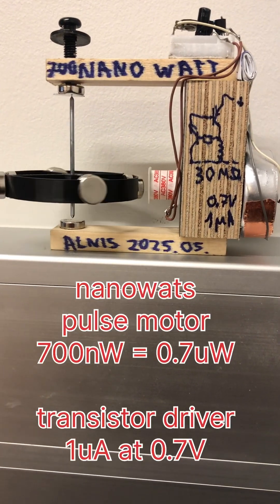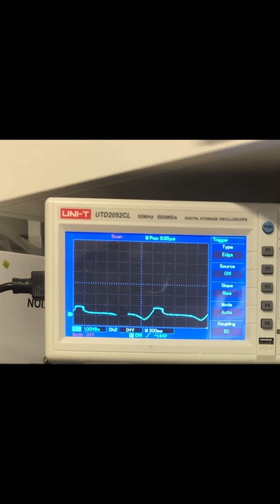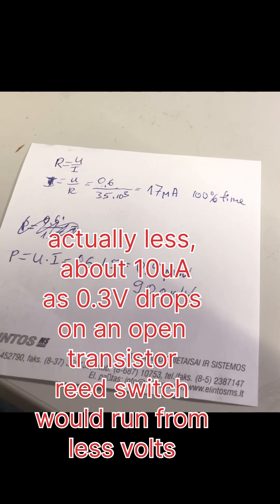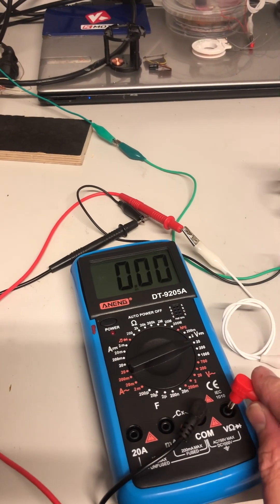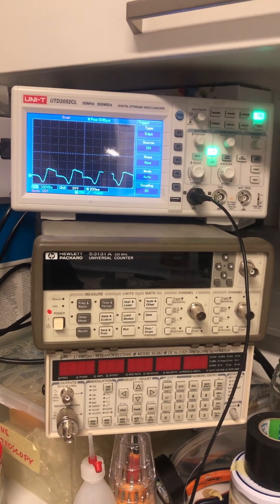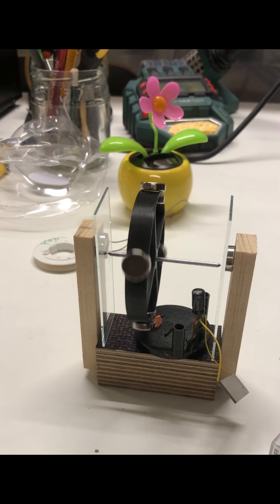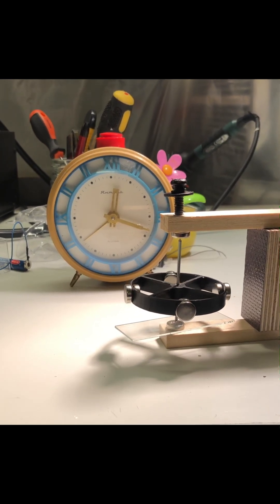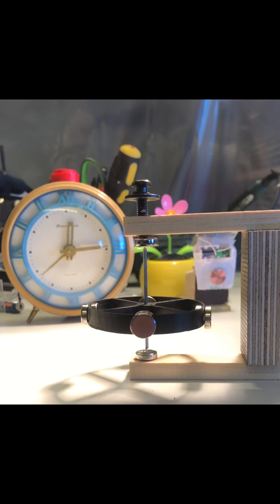Sub-microwatt pulse motor: 700 nanowats. Low friction suspension. Free rotation more than 15 minutes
Thanks to youtubers sharing know-how on low power pulse motors: Larskro, Lidmotor, Lasersaber, Theodor Pali and others.